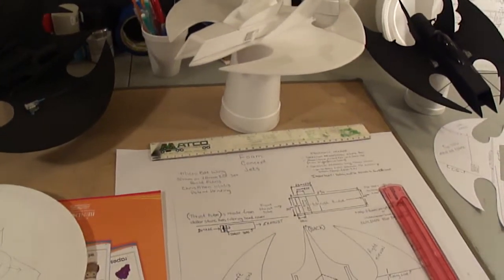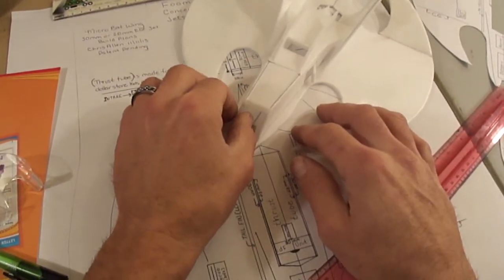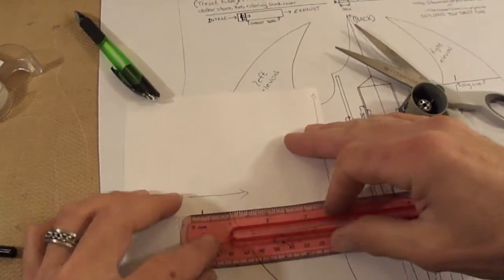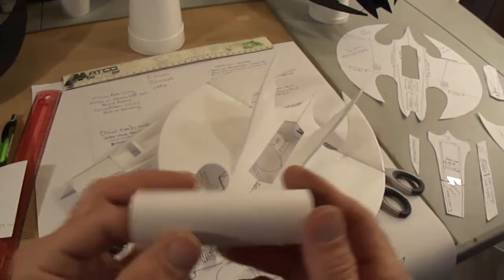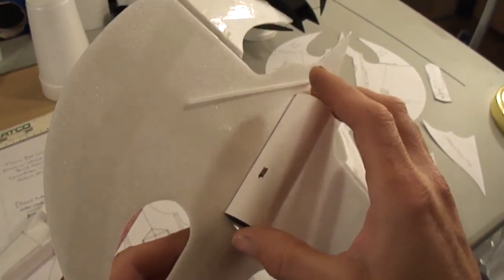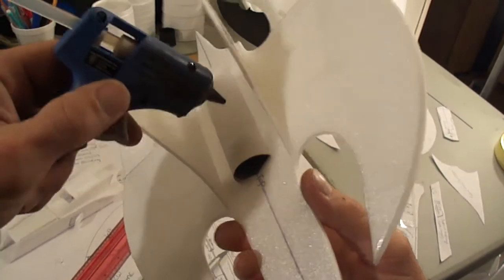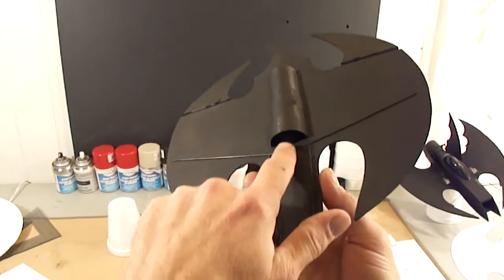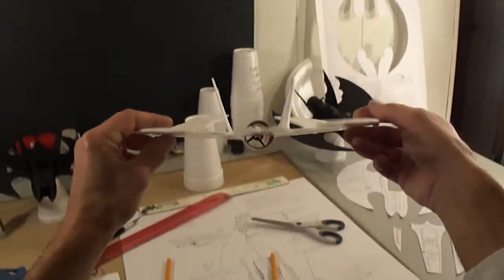Part # 3 of 3 Micro (Bat-WING) 30mm EDF RC jet Cutting & Assembling your concept jet.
Follow this video carefully when building your jet. In joy your build.